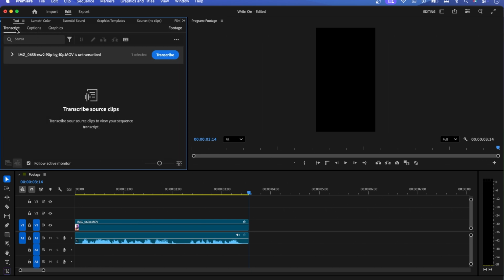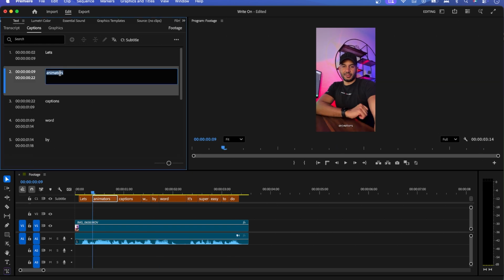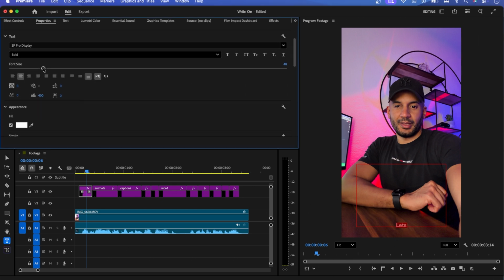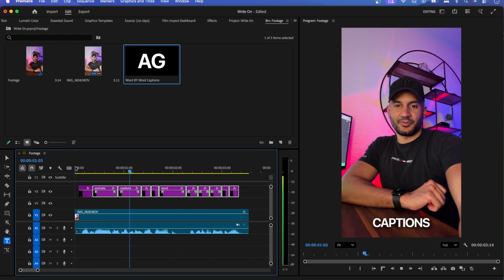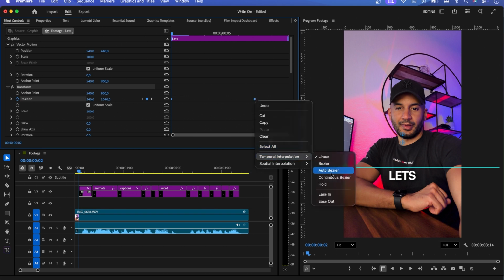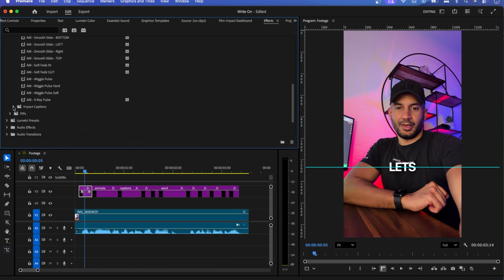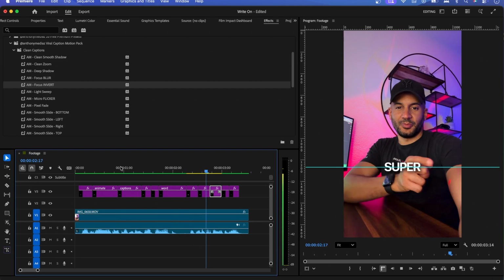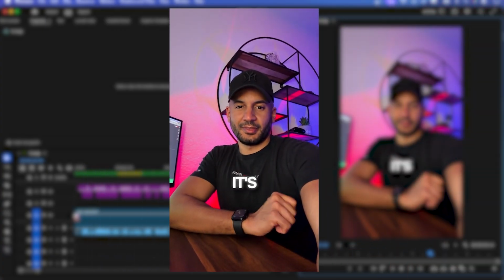How to Create Smooth Word by Word Captions in Premiere Pro (Slow Tutorial)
Learn how to create smooth word-by-word captions in Premiere Pro step by step in this slow and easy-to-follow tutorial. In this video, I’ll show you exactly how to build clean, professional captions where each word appears one after another — perfect for podcasts, reels, shorts, and talking-head videos.

This method keeps your captions smooth, readable, and engaging, helping viewers stay focused on your message.

📍 What you’ll learn:

How to create word-by-word captions in Premiere Pro
How to time each word perfectly with speech
How to keep captions smooth and readable

Tips for clean caption styling

💡 Perfect for:
Content creators, podcast editors, YouTubers, and video editors who want modern captions that improve engagement and watch time.